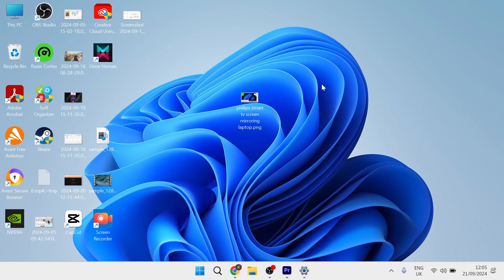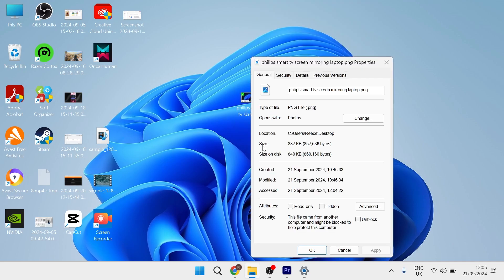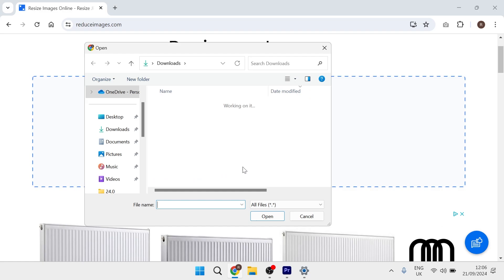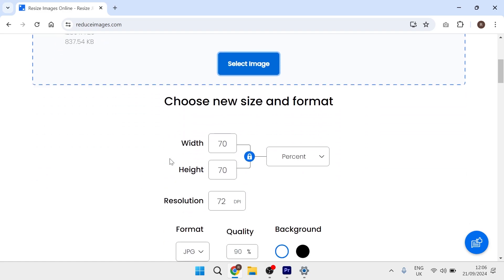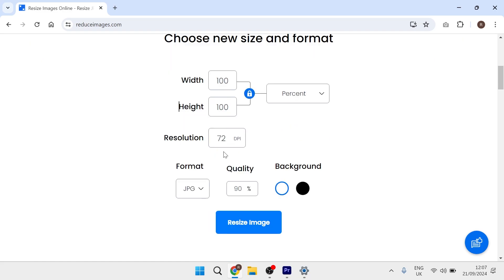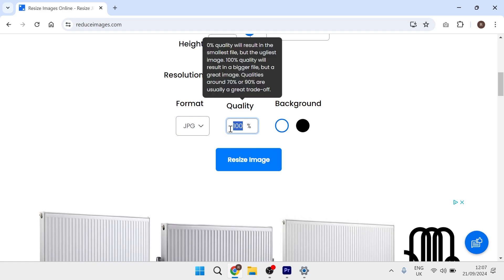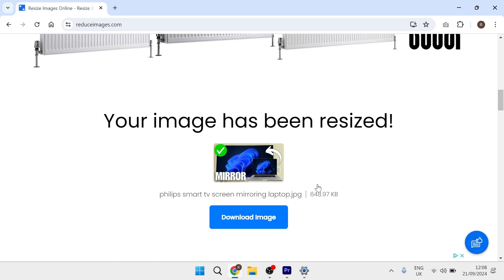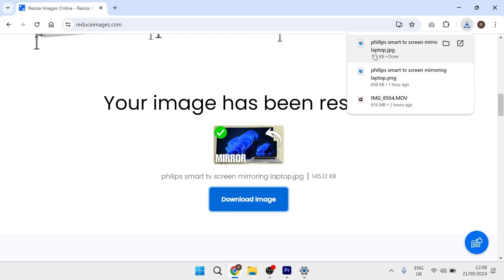How To Reduce Image File Size Without Losing Quality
I'll show you how to reduce image file size without losing quality, using a free and simple online tool. Whether you're dealing with large JPEG, PNG, or other image formats, this tutorial will guide you through step-by-step instructions on compressing images for web use, social media, or storage without compromising on clarity.